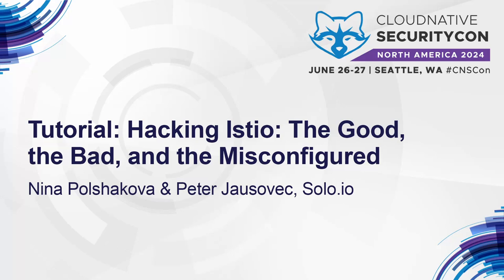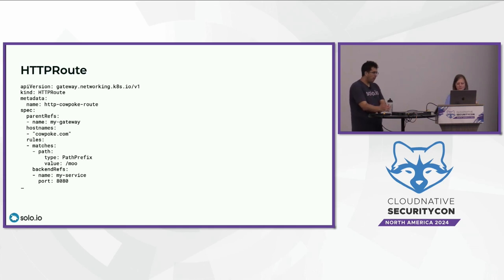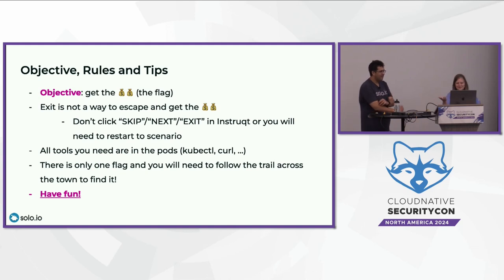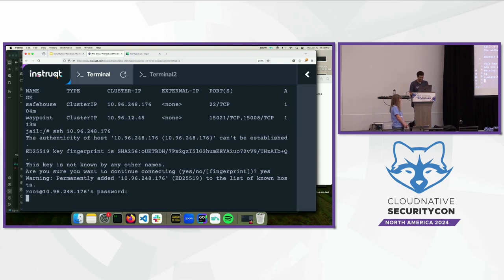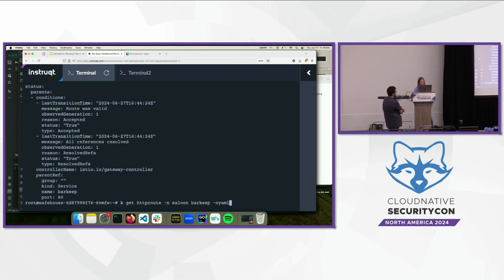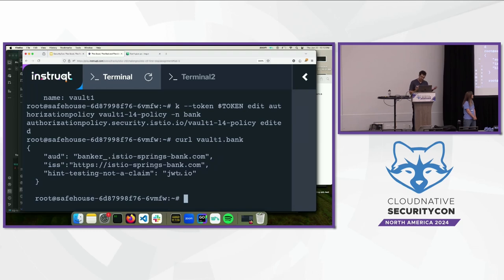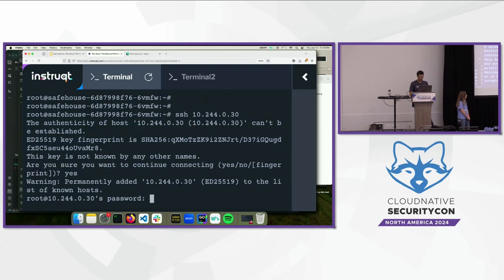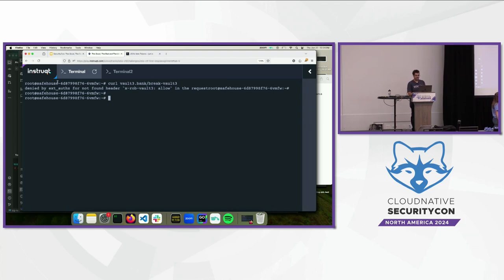Tutorial: Hacking Istio: The Good, the Bad, and the Misconfigured - Nina Polshakova & Peter Jausovec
Tutorial: Hacking Istio: The Good, the Bad, and the Misconfigured - Nina Polshakova & Peter Jausovec, Solo.io

Istio provides out-of-the-box network security tools- from mutual TLS (mTLS) encryption to powerful AuthorizationPolicies for access control. However, misconfigurations can expose vulnerabilities, compromising the security of the entire mesh. The new Ambient mode in Istio removes the need for sidecars but requires new considerations when configuring access control at different network layers. The tutorial will provide Kubernetes clusters with Istio installed and some vulnerabilities ready for you to exploit and learn from. After an introduction to Istio, we will provide time for participants to find and exploit the Istio misconfigurations (with hints if you get stuck!). We will wrap up the tutorial by walking through the steps to find the flag hidden on the cluster. This is a beginner-friendly, hands-on, collaborative tutorial to learn the importance of correctly configuring Istio security policies and what can go wrong if misconfiguration slips through the cracks.